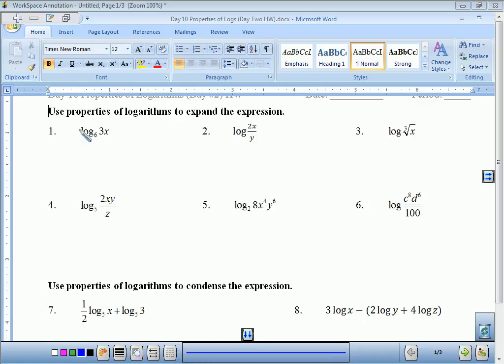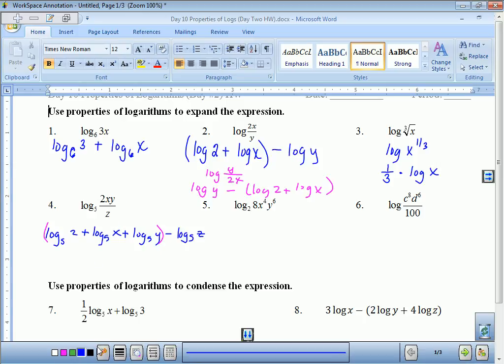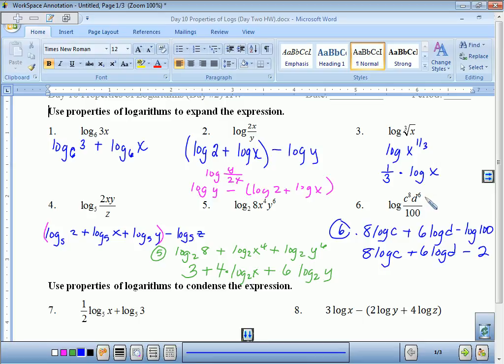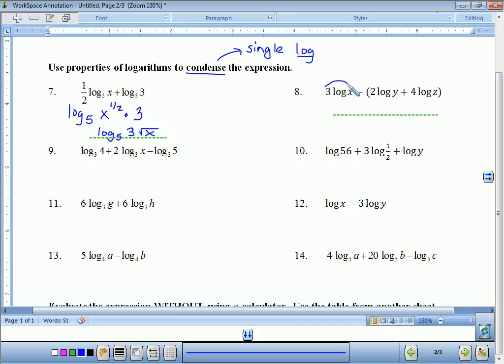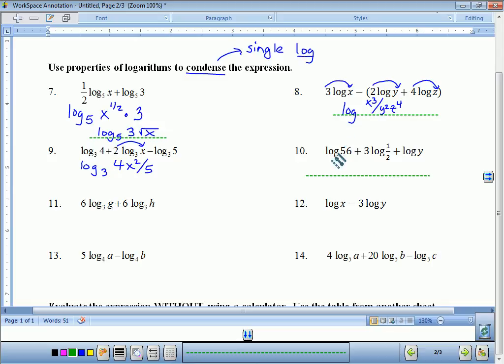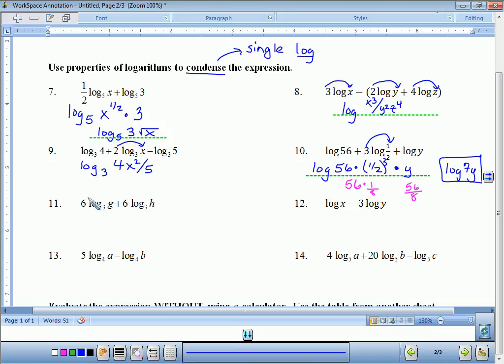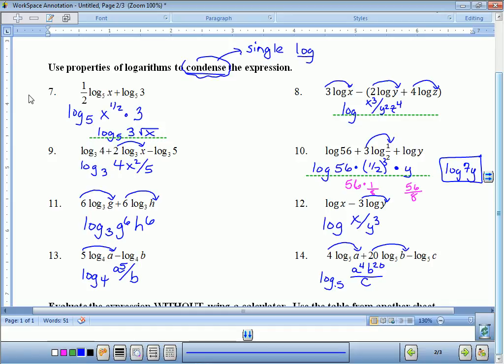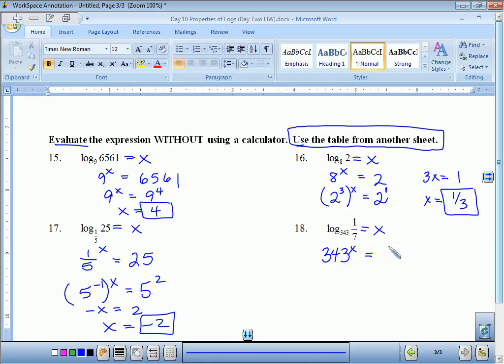Alg II 1 18 17